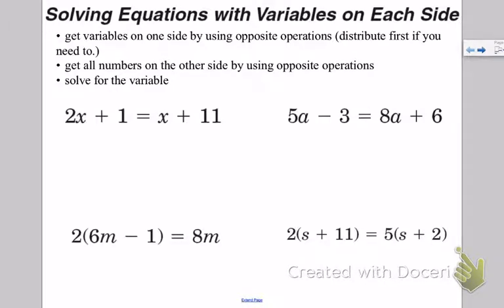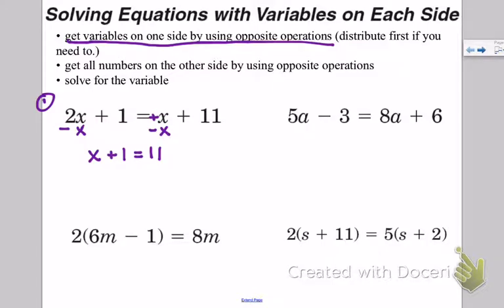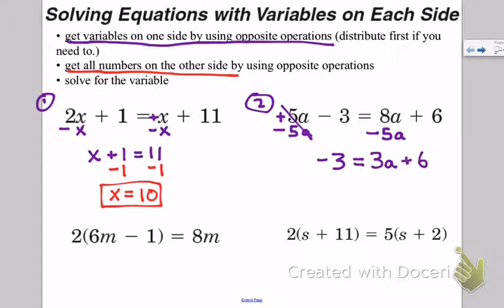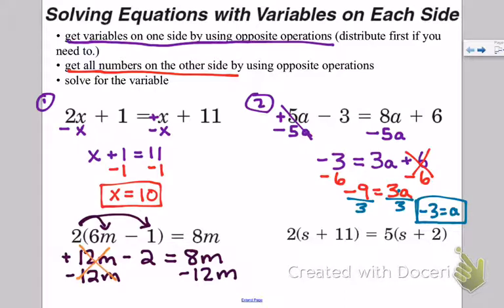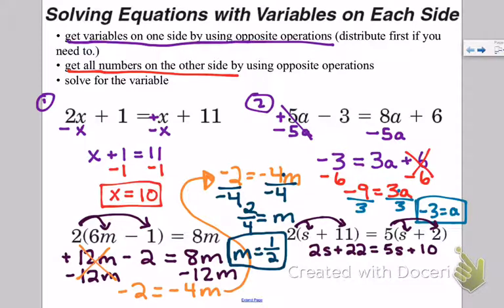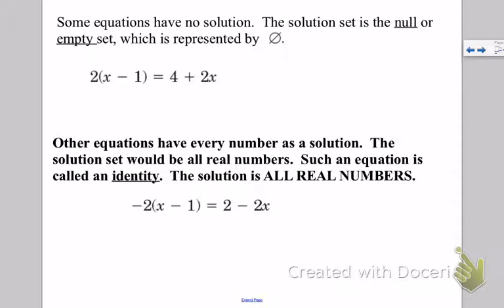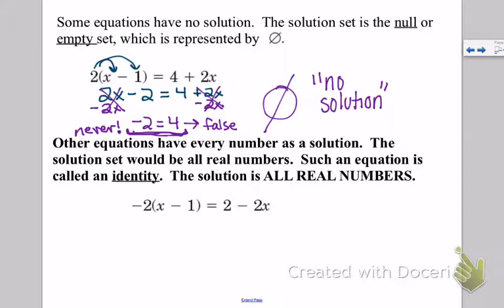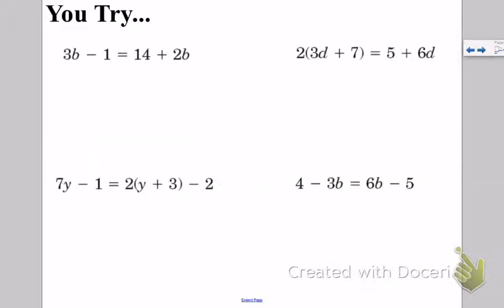Topic 4 Variables on Both Sides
Ch2-1 T4